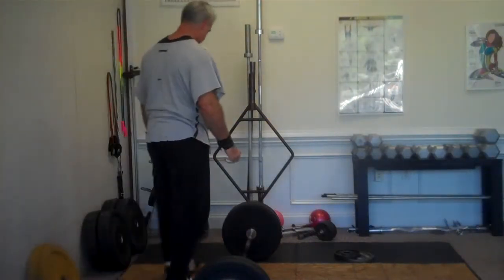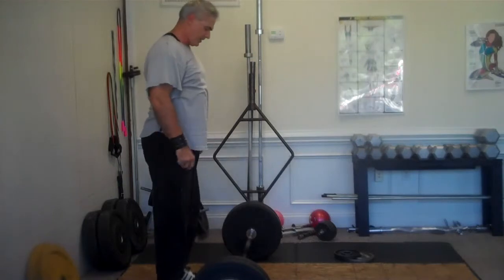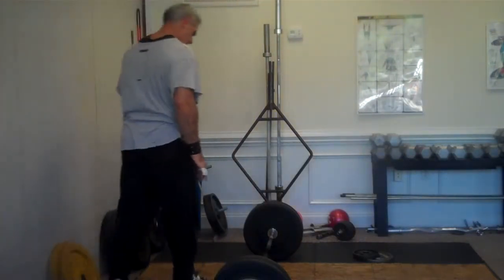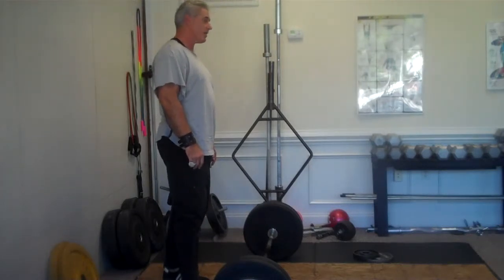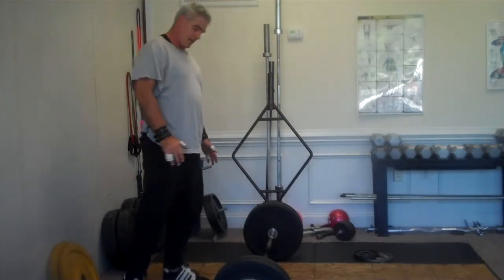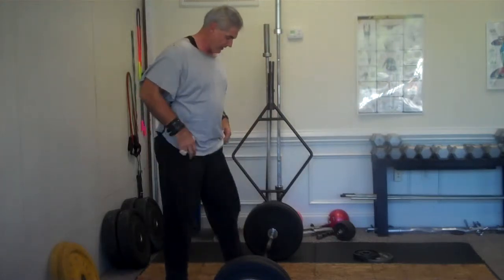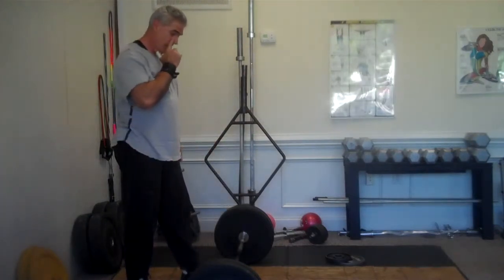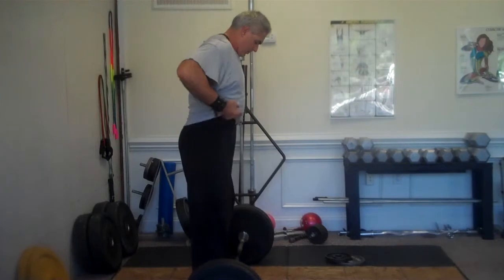Reality Workouts Randy Long 8/30/10 Squat Cleans 219x2x3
the Squat Clean was my Squat movement for the day. Doing these after the Deadlifts cut me back about 15 lbs from what I did 2 weeks ago when I did them before the Deadlifts. Still working to find the most stable bottom position that doesn't bother my knee.